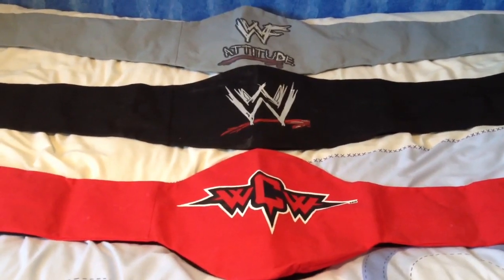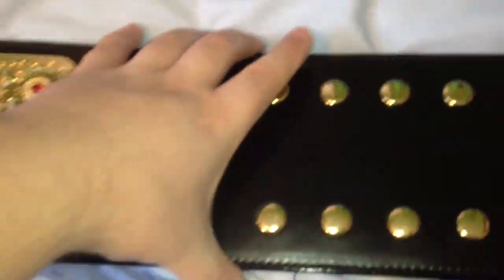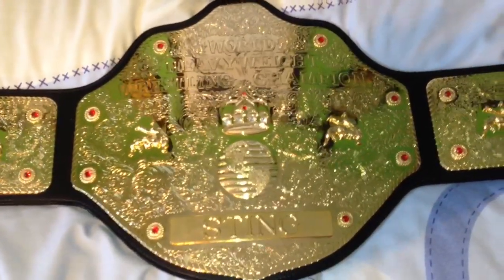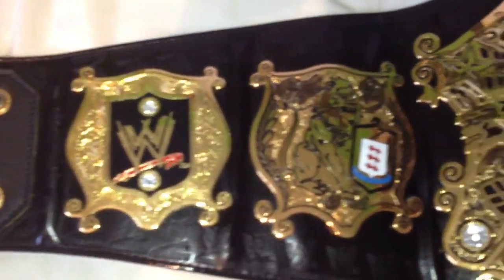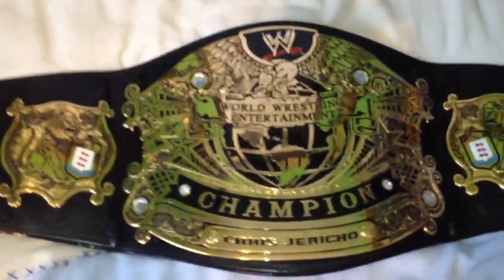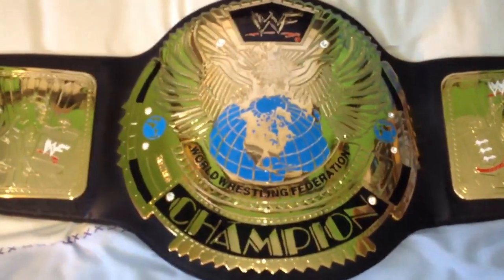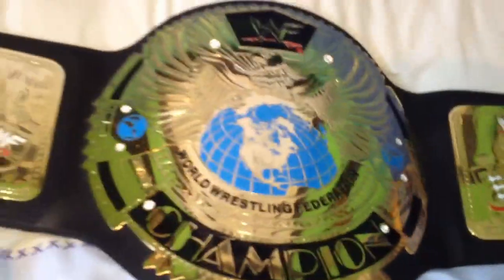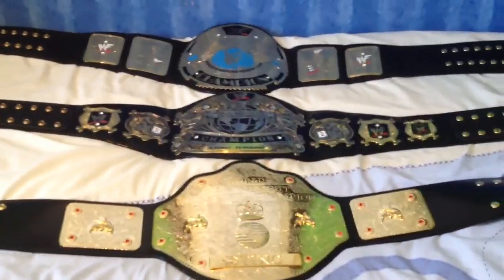WWF WCW WWE REPLICA HEAVYWEIGHT BELT REVIEW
Reviews of the WWF WCW WWE heavyweight title belts - Undisputed Collection